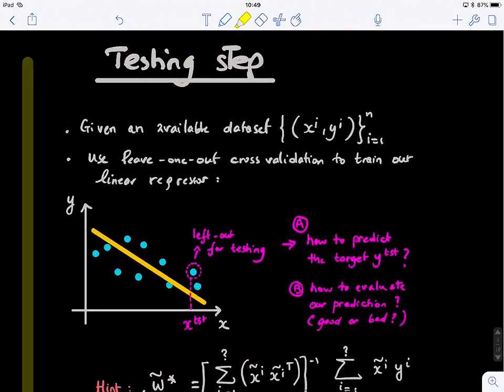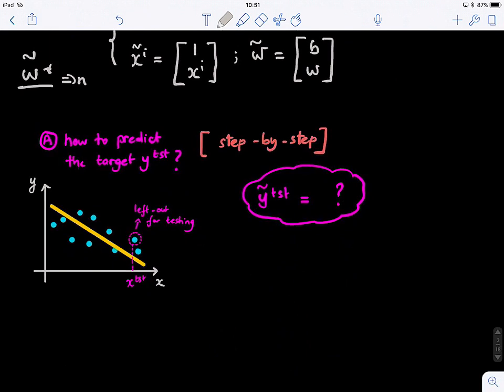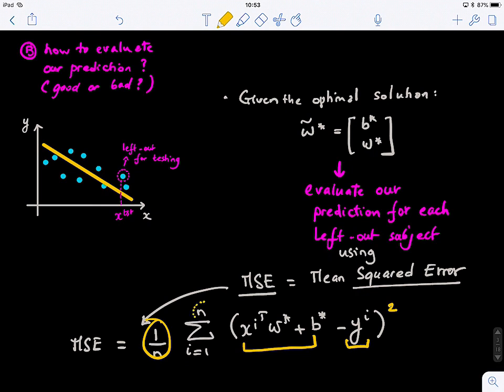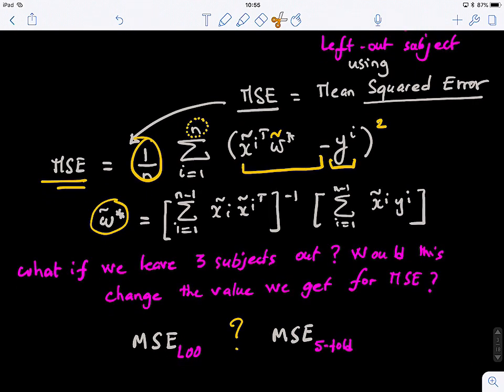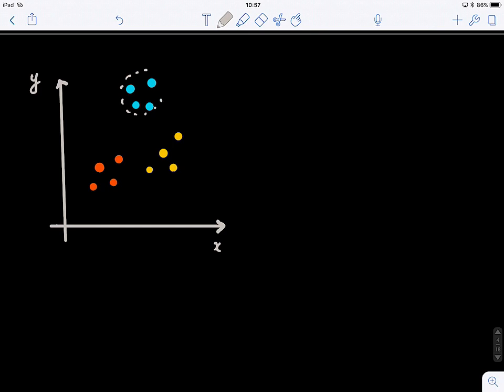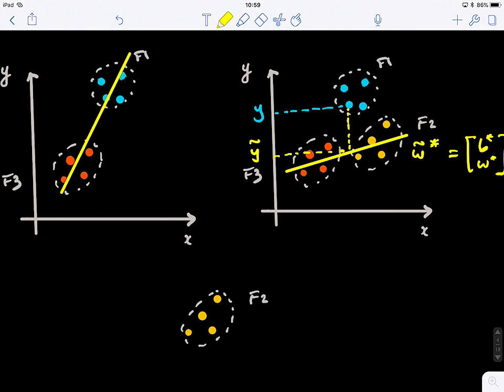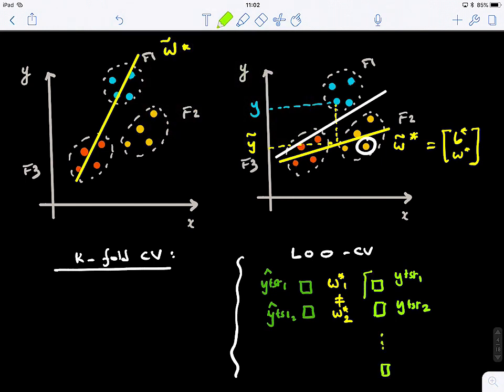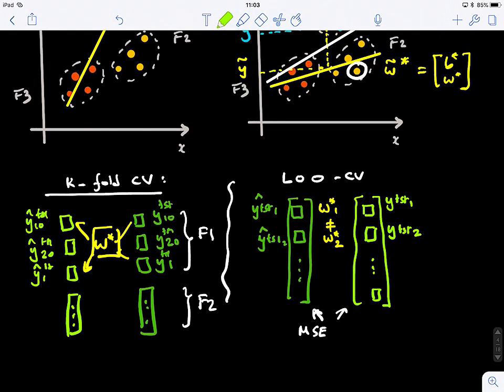Machine Learning Blink 6.3 (testing and evaluation of a trained linear regression model)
For more, check "Machine Learning Refined" textbook (chapter 3) by Jeremy Watt et al. (Cambridge University Press):